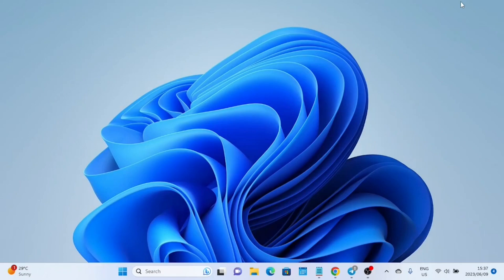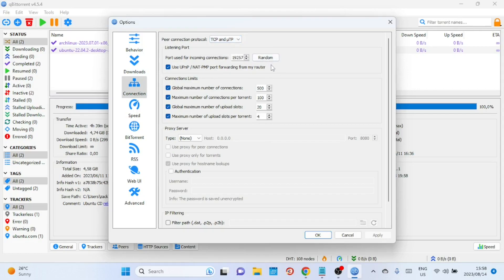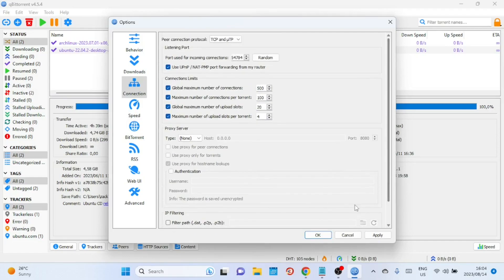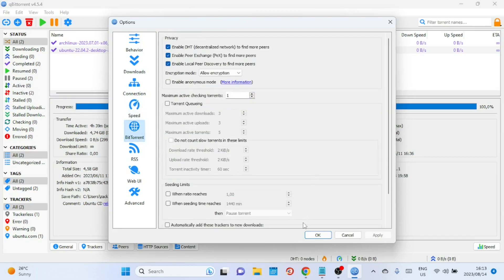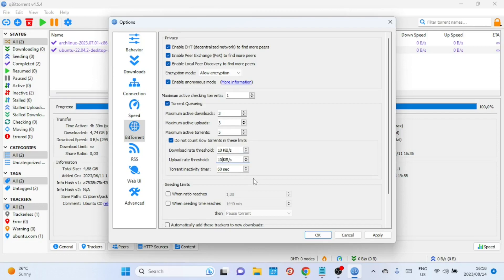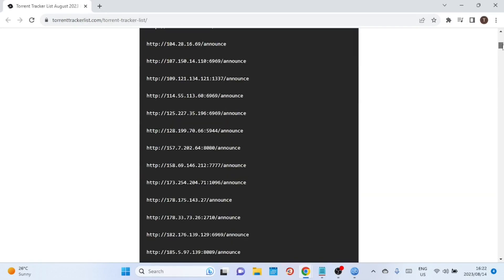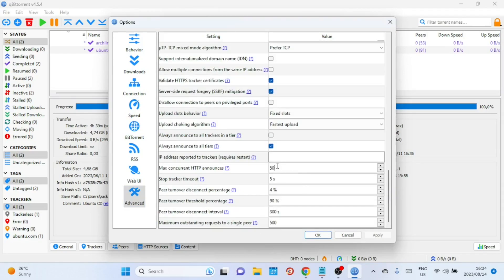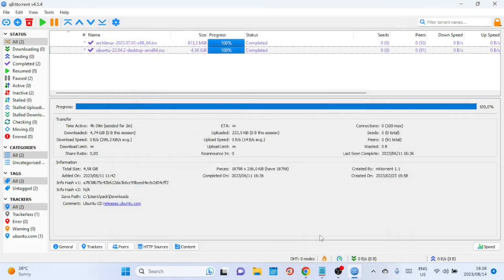The Best qBittorrent Settings to Speed Up Your Downloads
In this video, I'm going to show you how to configure the best settings in qBittorrent to speed up your downloads. Whether you're a beginner or a seasoned torrent user, this guide will surely help you get the best out of your torrenting experience.